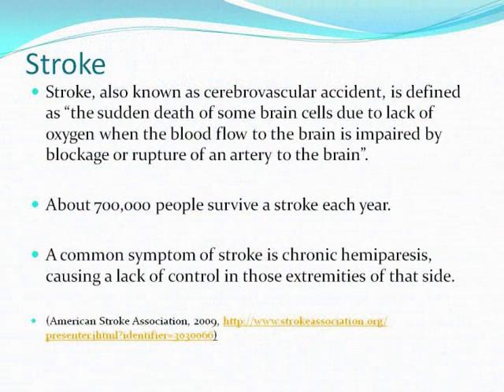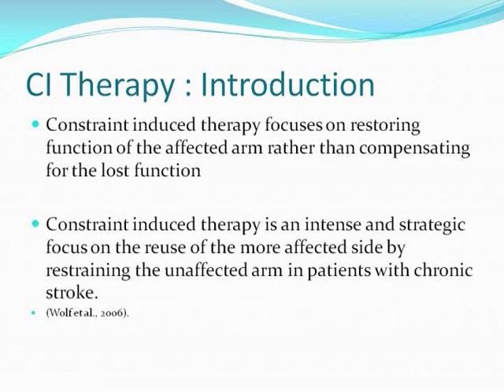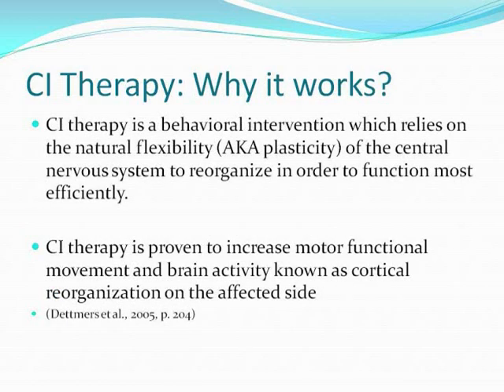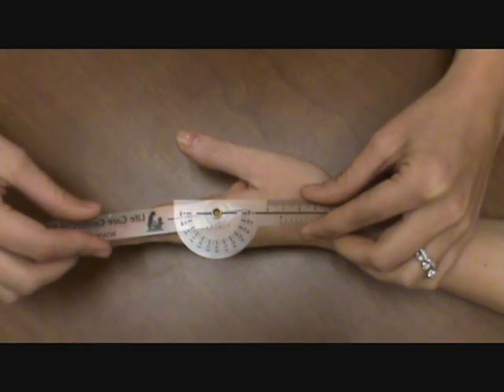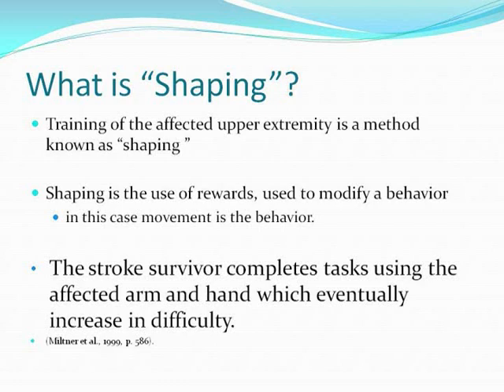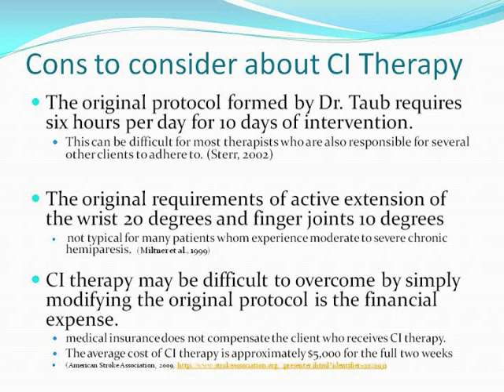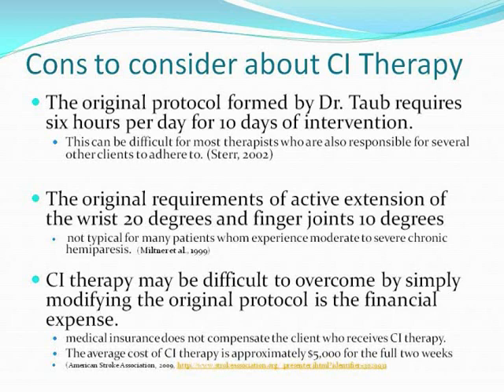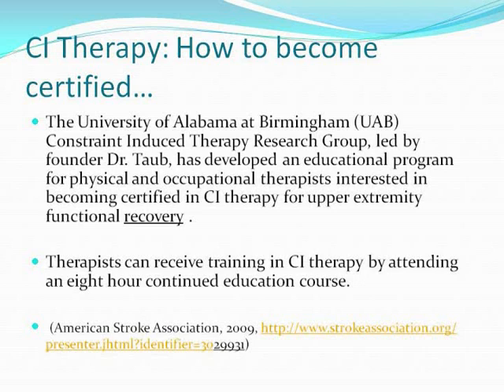Intro to Constraint Induced Movement Therapy for People with Stroke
This is an introduction to the original constraint induced movement therapy protocol developed by Dr. Edward Taub from the University of Alabama at Birmingham. The purpose of this introduction is to bring awareness to therapists and patients of its existance. This presentation was done by Brooke Redfearn in partial completion of the Master of Occupational Therapy program at TWU.